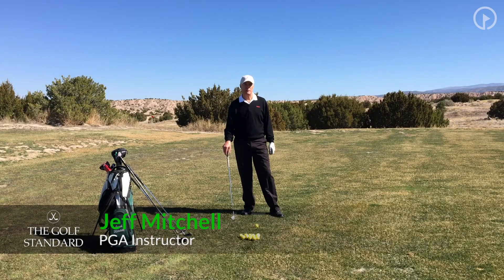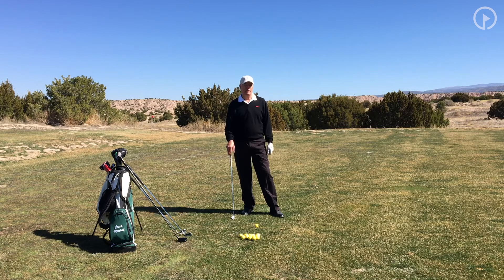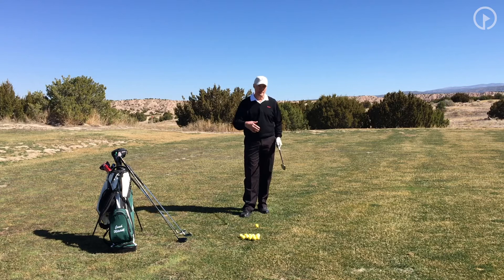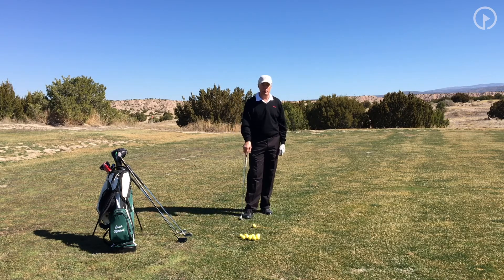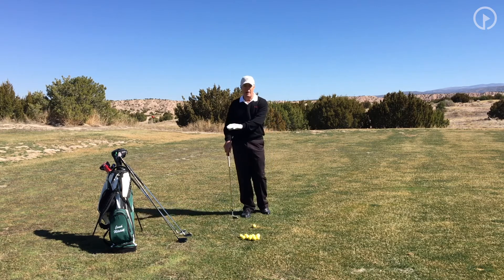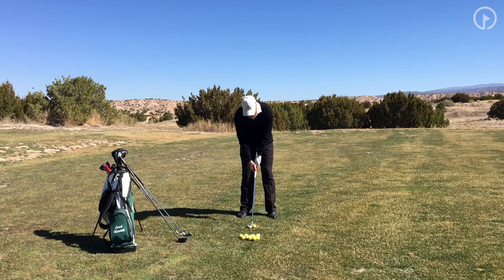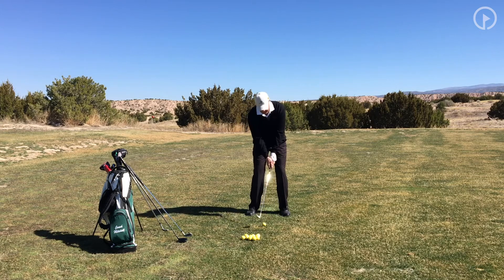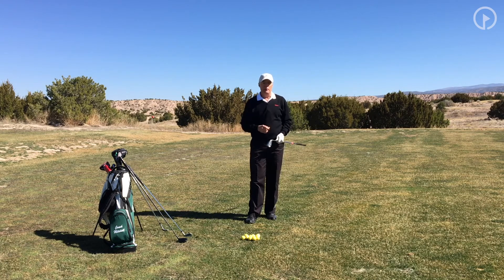Know your Full Swing For Better Consistency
Watch "Know your Full Swing For Better Consistency" presented by Jeff Mitchell at GolfSwing.com.